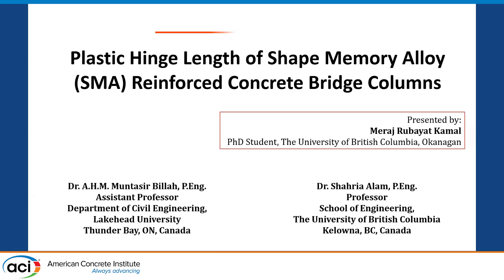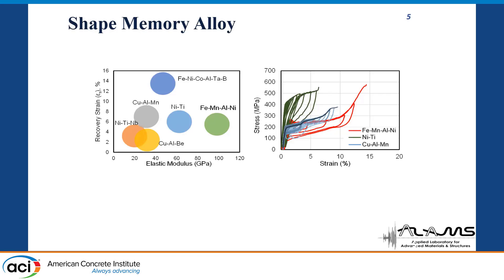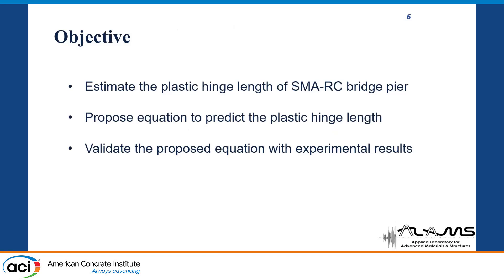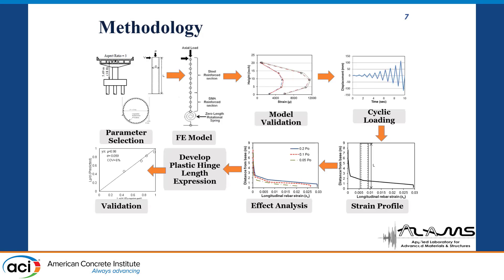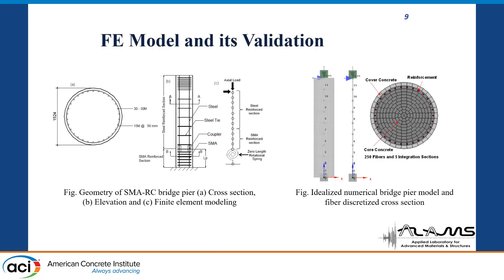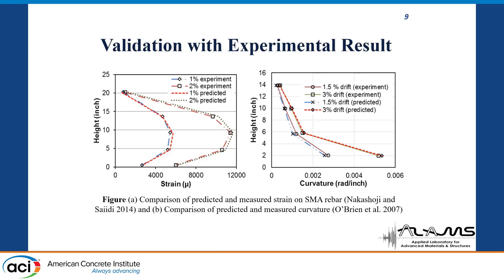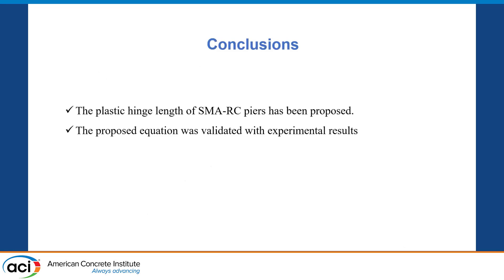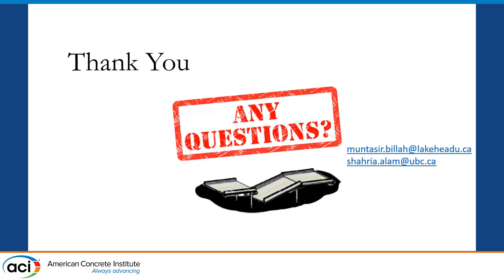Plastic Hinge Length of Shape Memory Alloy (SMA) Reinforced Concrete Bridge Columns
Presented By: Meraj Rubayat Kamal, University of British Columbia

Description: Predicting the plastic hinge length accurately is an important part of the seismic design of bridge piers. This study focuses on deriving an analytical expression for the plastic hinge length of shape memory alloy (SMA) reinforced concrete (RC) bridge pier based on the results from well-calibrated nonlinear finite element models. A parametric study was performed to investigate the effect of different parameters on the plastic hinge length, including axial load ratio, aspect ratio, concrete strength, SMA properties, longitudinal and transverse reinforcement ratio. Multivariate regression analysis was performed to develop an expression to estimate the plastic hinge length in the SMA-RC bridge pier. The results are compared with the existing plastic hinge length equations. The proposed equation was validated against test results which showed reasonable accuracy.